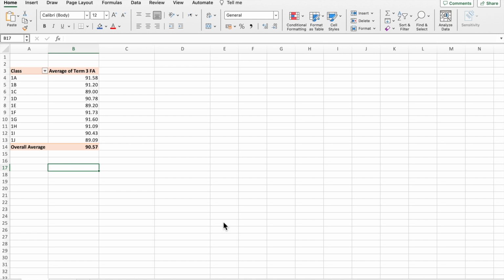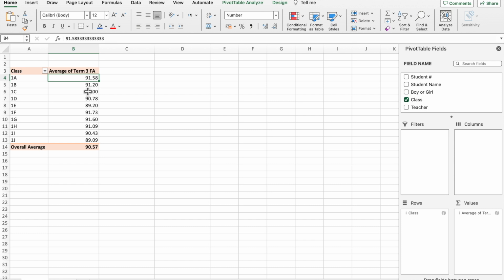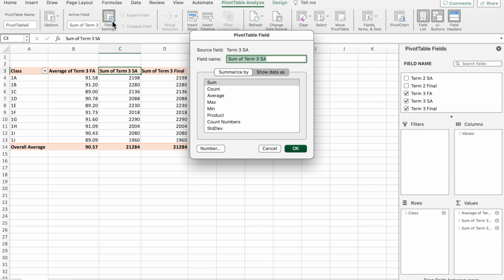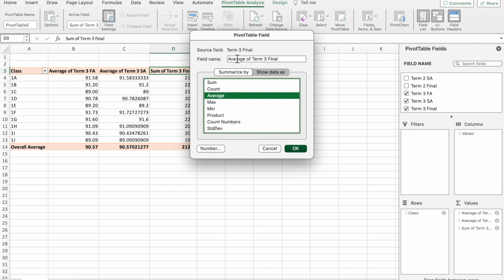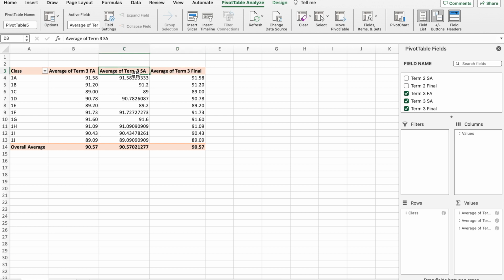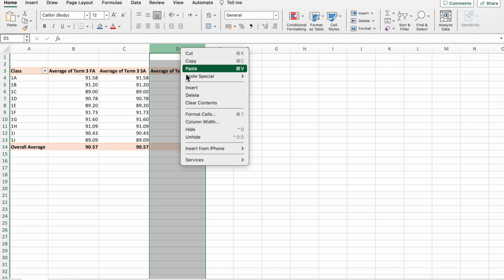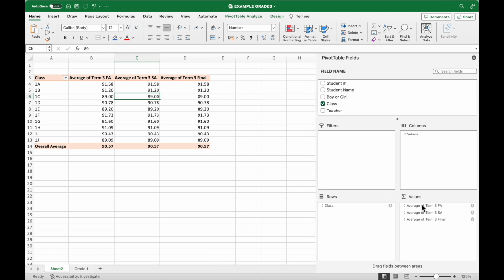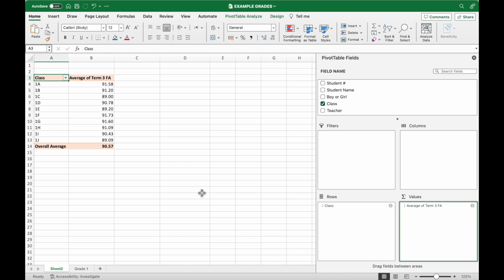MS Excel: Add or Remove Fields in Pivot Tables (Part 2)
Learn how to add additional fields or remove unnecessary fields in a Pivot Chart.